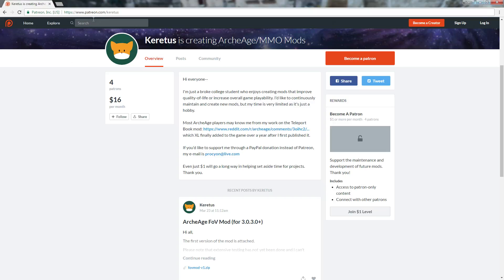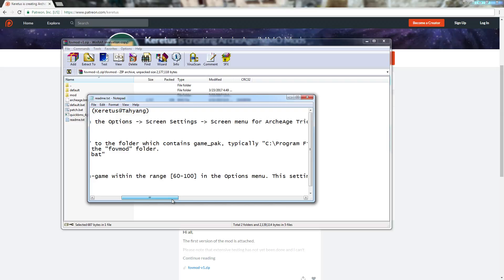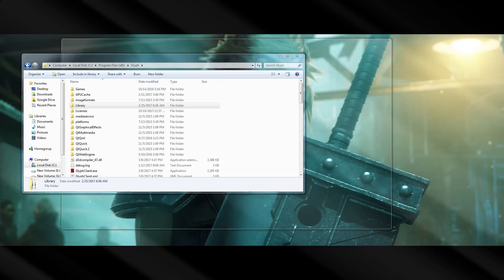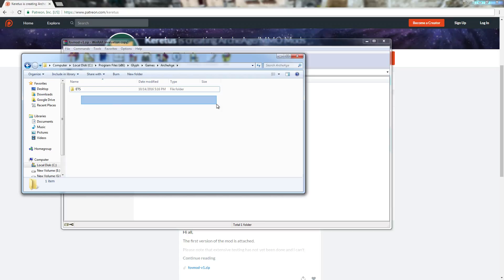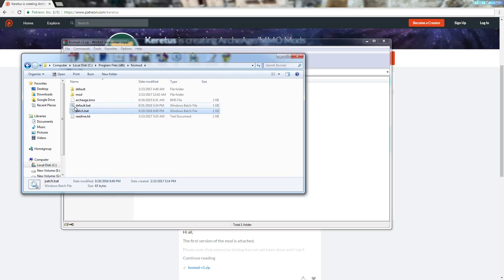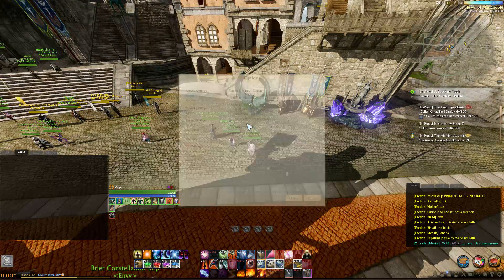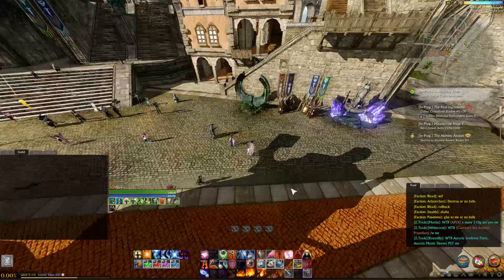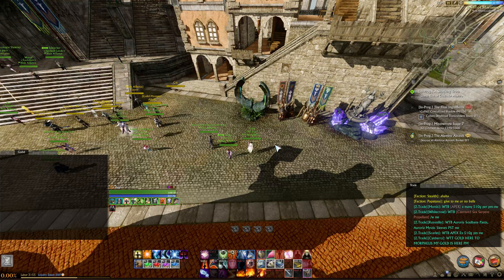Installing Keretus' FOV Mod for ArcheAge 3.0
Props to Keretus for creating this.

Please make sure that ArcheAge and Glyph are closed before you install this. I've never used FOV mod before until now.  If you run into an issue like what I had where you have no LIVE folder, run a search in your C: Drive for the game_pak folder to figure out where it's stored.

This has been approved by Celestrata (Trion's Community Manager) as a mod you should not be banned for.